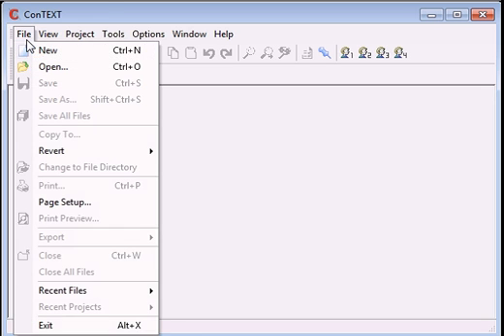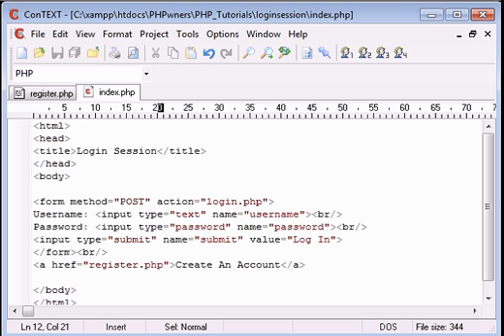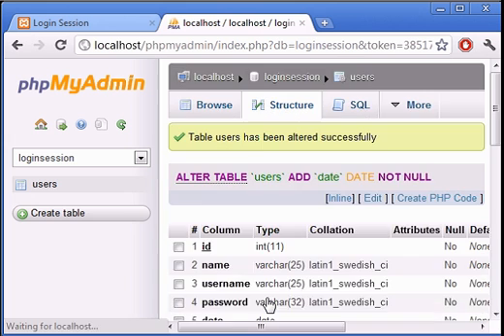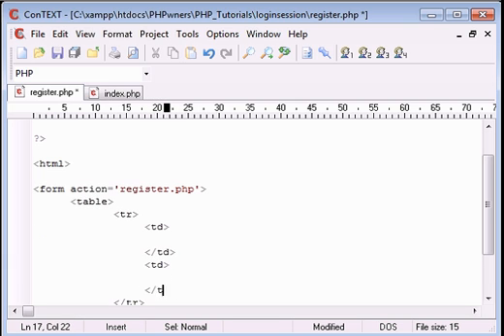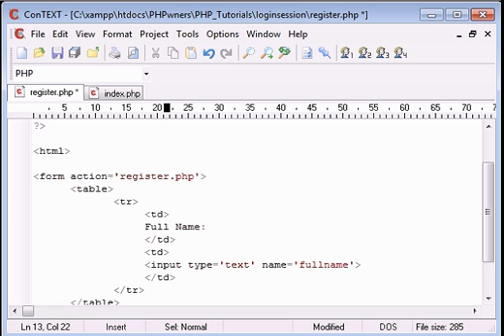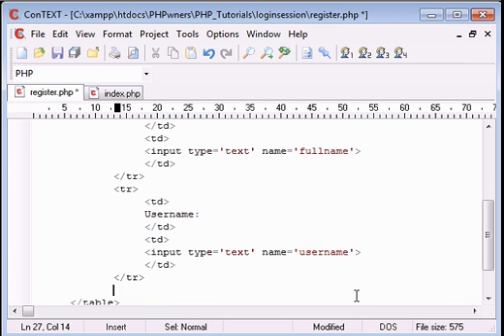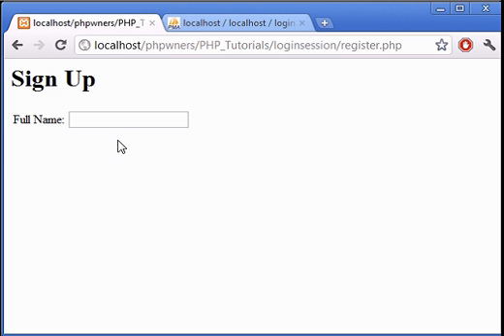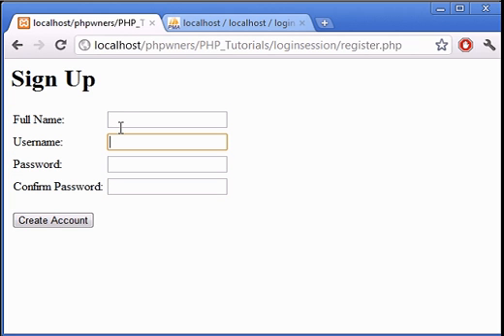PHP Tutorials: Register and Login Page - Registration [1/6] (4/9)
Part of my register and login series.